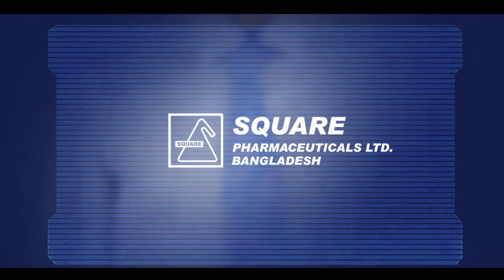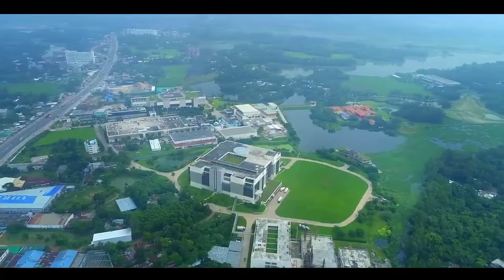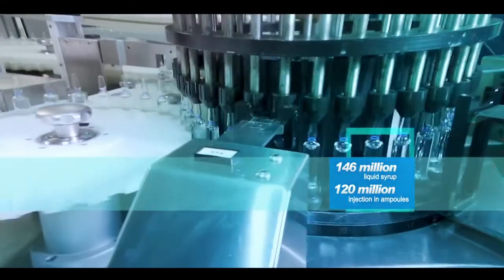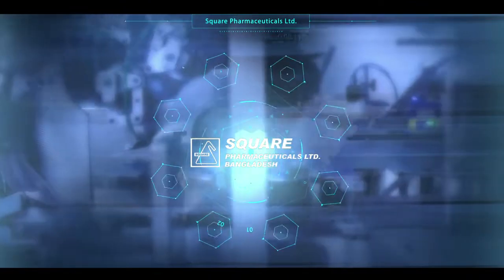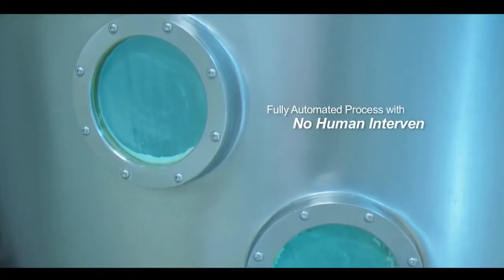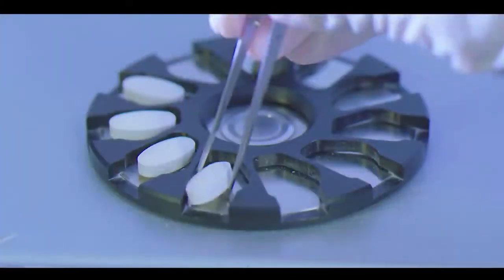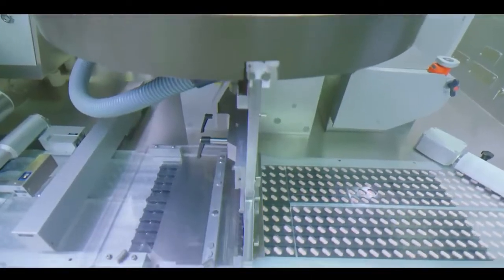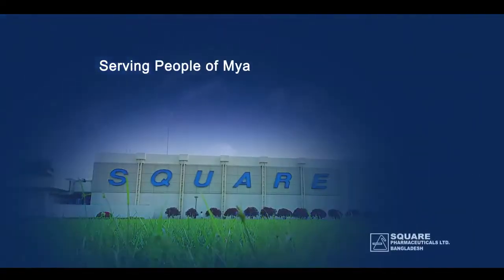Achievements of Pharmaceutical Sector in Bangladesh 1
• Export promotion of Healthcare/Pharmaceutical/Medical Products made in Bangladesh
• International healthcare business with Bangladesh
• USFDA/MHRA/TGA/EMA/WHO/ISO certified company with Affordable price of Medicine/Healthcare/Pharmaceutical/Medical Products made in Bangladesh